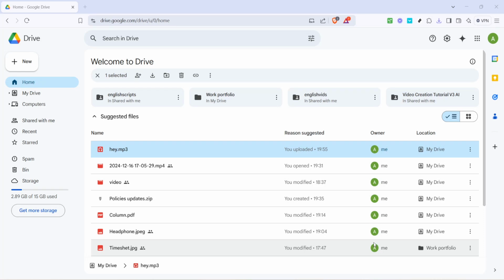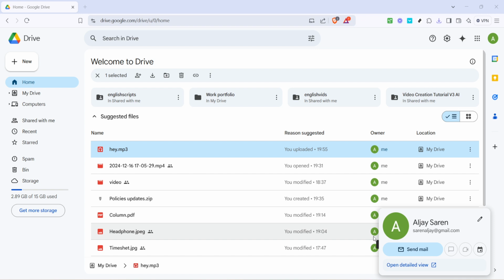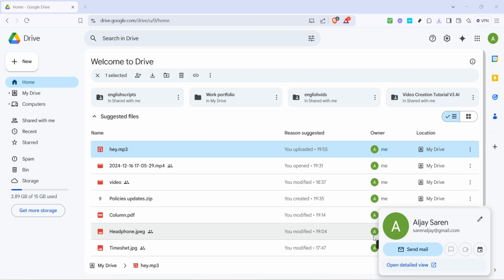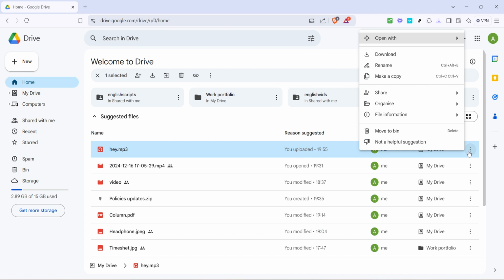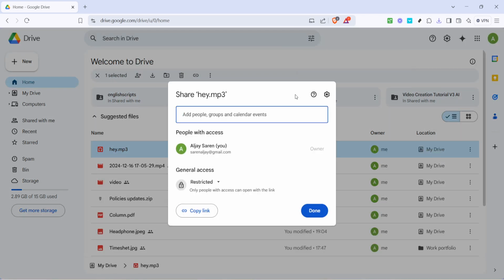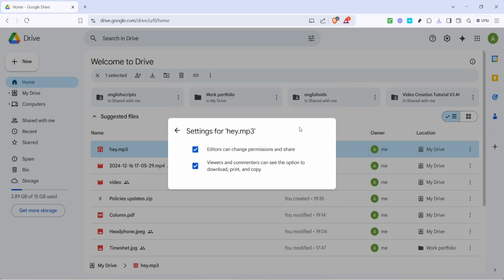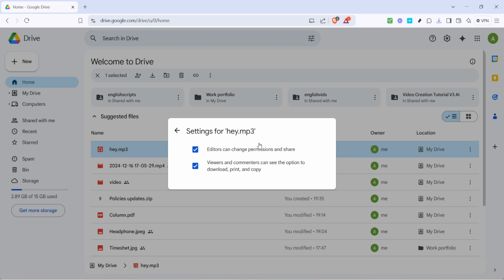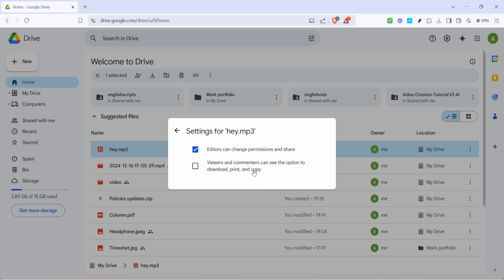How to Limit File Sharing in Google Drive (Full 2025 Guide)